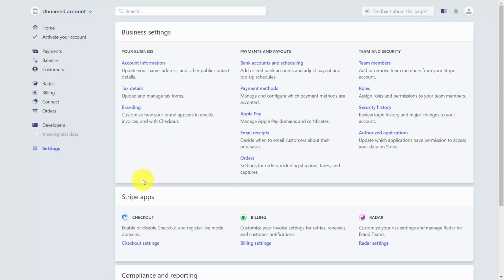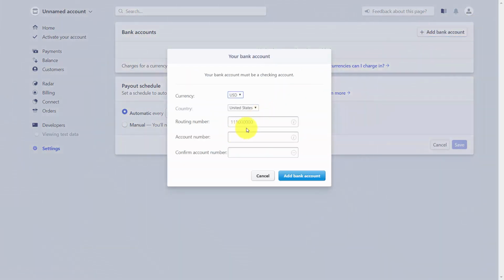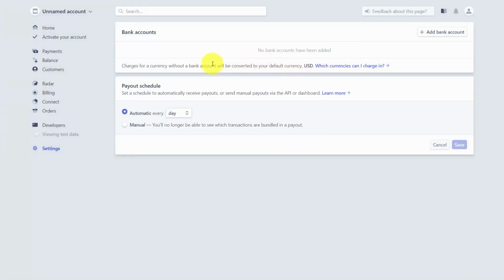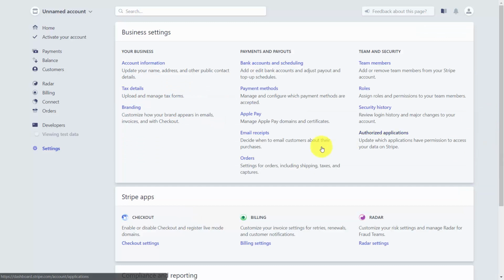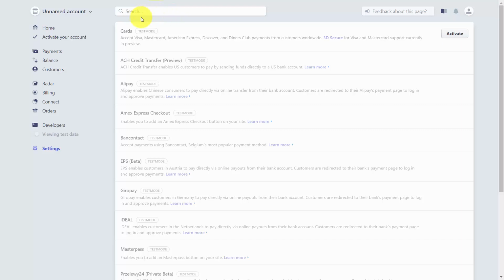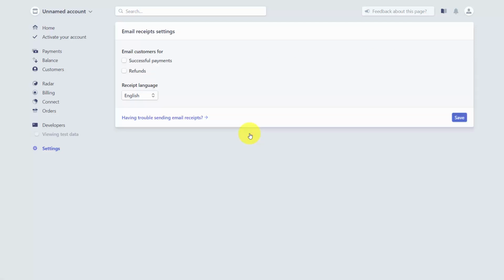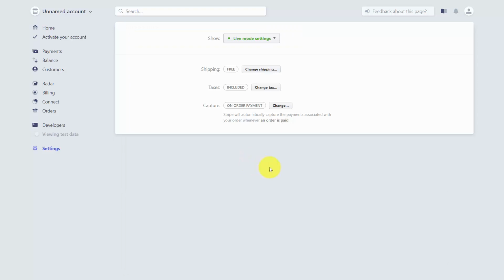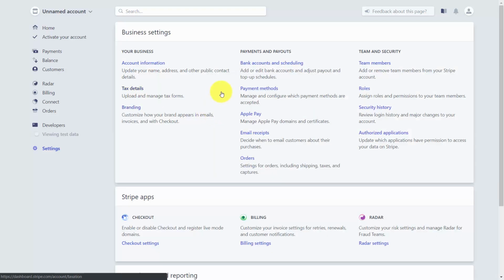strip chapter5 Payout settings Learn How To Earn!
The Course:– Pump up your learning through this amazing video course so that you can build your online business and make passive MONEY while working from home. Be ready to become an expert in earning BIG CASH within a month. Working with the steps explained in this video course doesn’t need any experience or prior knowledge to make profits in your business. Anybody can make MONEY online by learning this easy process. This video course  “Receive Payments With Stripe” is 100% FREE to DOWNLOAD for you and you are getting master RESELL rights.

In this video course, you’ll learn how to set up a Stripe account, integrate it into your website, and start receiving payments from customers. You’ll also discover how to handle refunds and disputes, and get tips on how to optimize your checkout process to increase conversions. Furthermore, the course covers important topics such as security and compliance, so you can ensure that your transactions are safe and secure.

By taking this video course, you’ll gain a comprehensive understanding of the ins and outs of earning with Stripe. Whether you’re a small business owner or an online entrepreneur, this course is the perfect starting point for anyone looking to maximize their earning potential with Stripe. So what are you waiting for? Download “Receive Payments with Stripe” today and start earning!